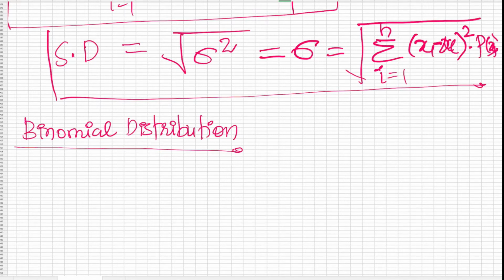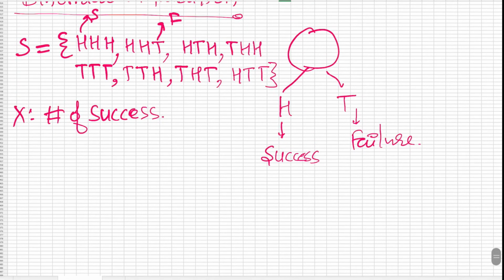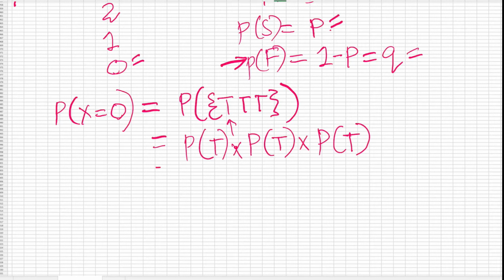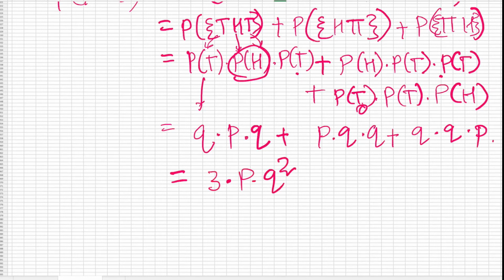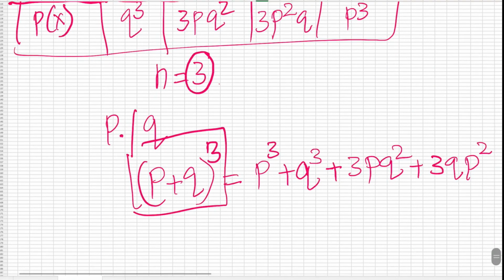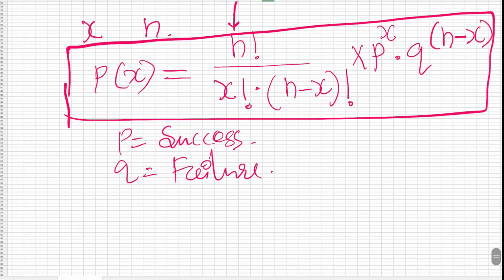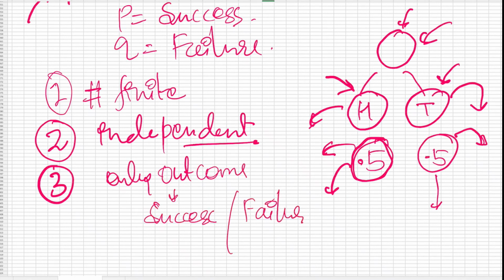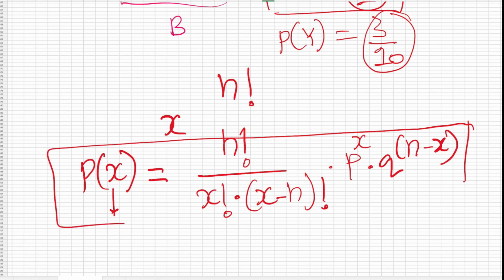Part 6: Binomial Distribution | Probabilities for Machine Learning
00:00 Prerequisite for Binomial Distribution
10:25 Conditions which are necessary to use Binomial distribution